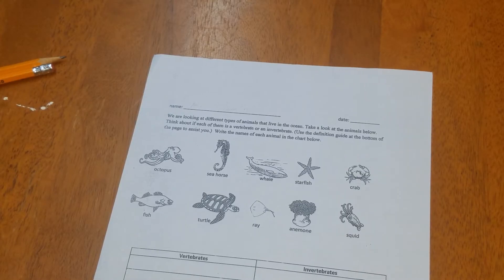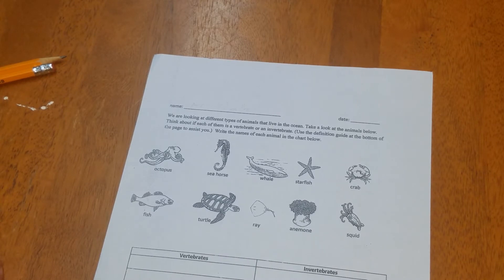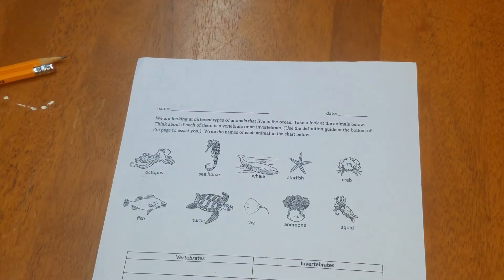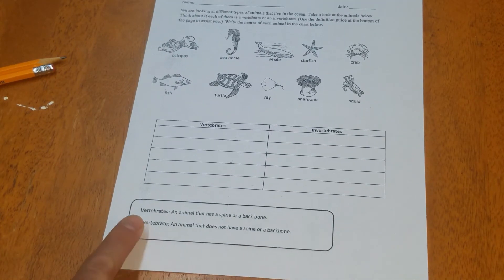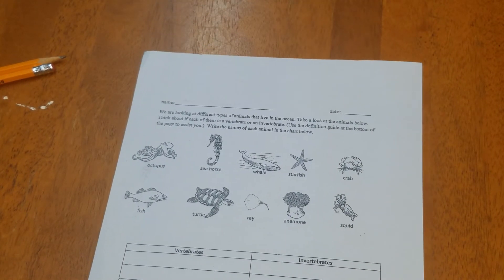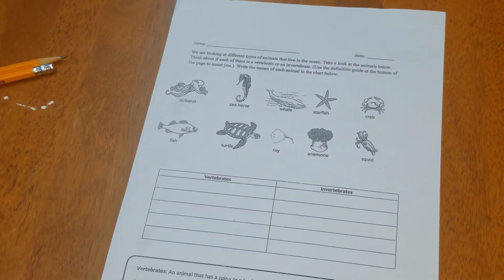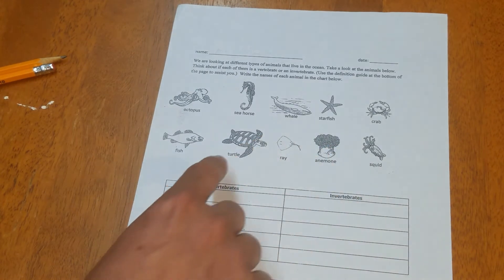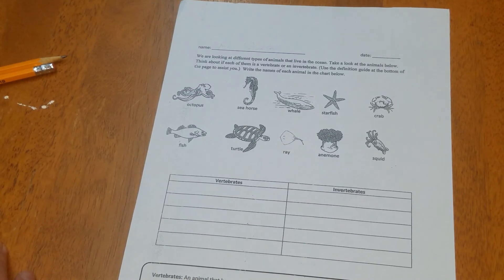Sorting Ocean Animals: Vertebrates and Invertebrates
This video gives brief instructions on completing a worksheet about vertebrates and invertebrates.